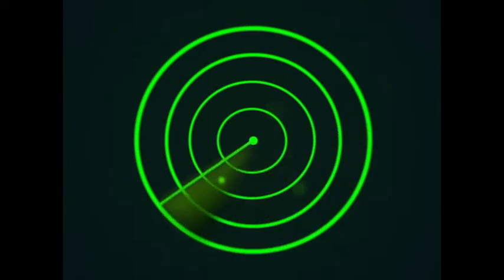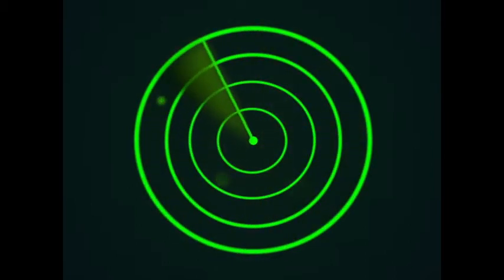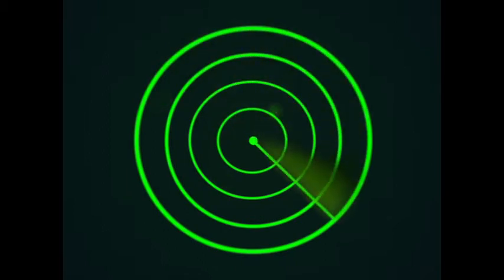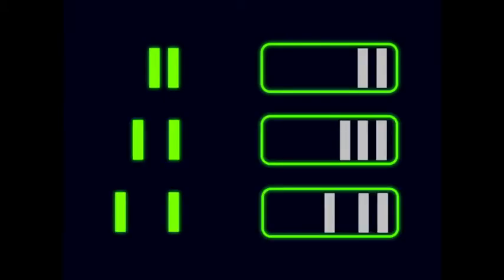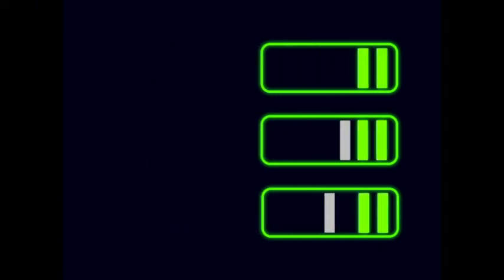Intro to IFF